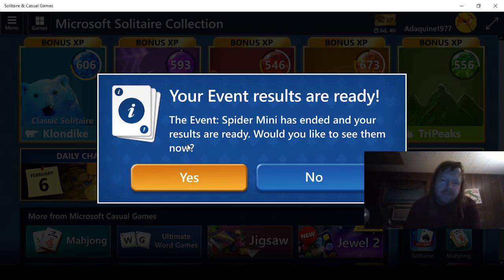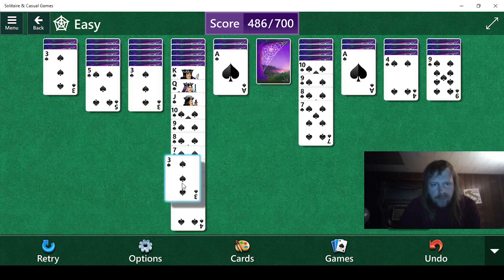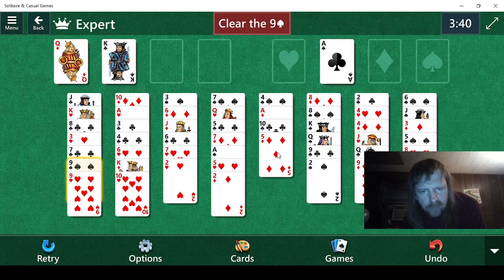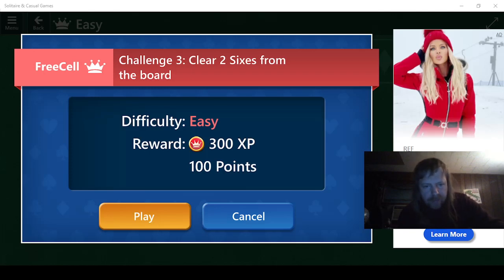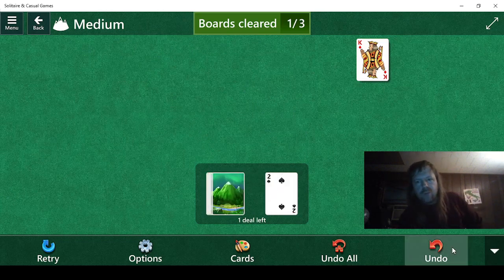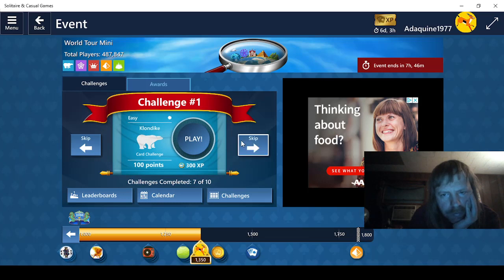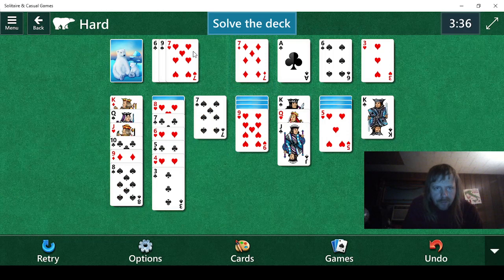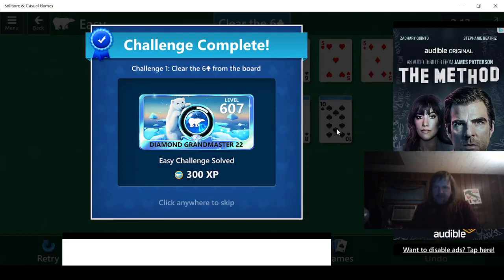Playing Microsoft Solitaire Collection Part 1182!!!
Event for February 6, 2023!!!